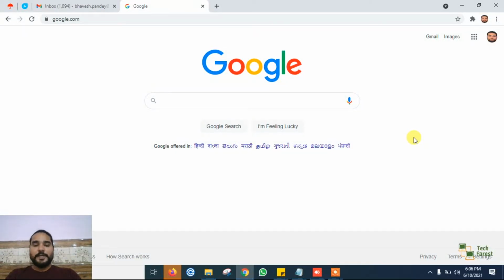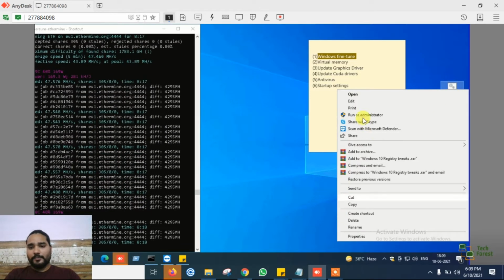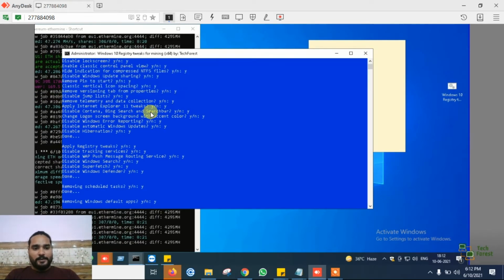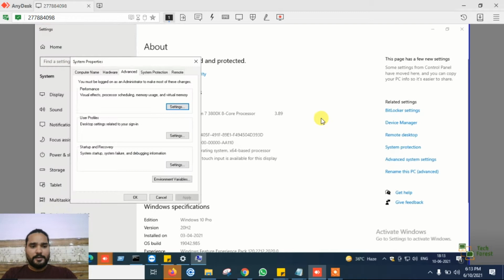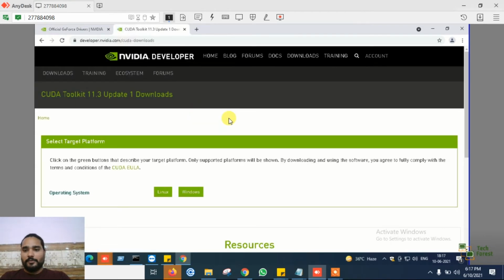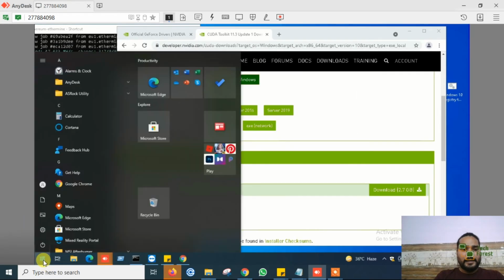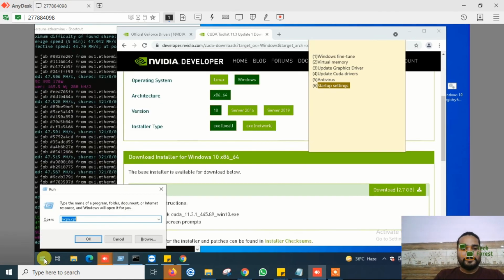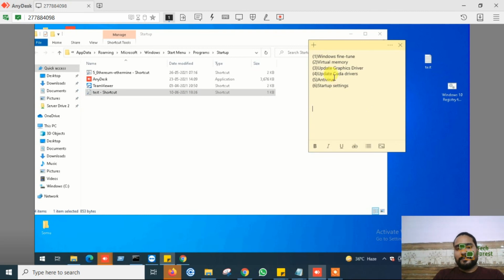Best Windows Settings for Mining RIG and Computers to Get maximum Hash Rate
Hello Guys,
In this video we will see how to manage windows setting to get Maximum Hash Rate